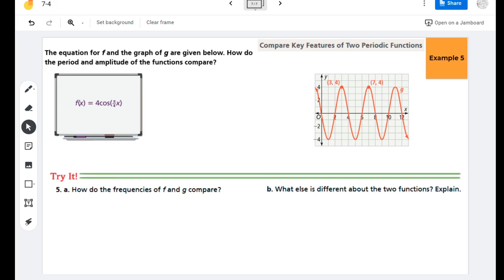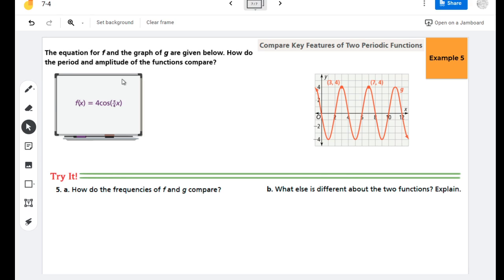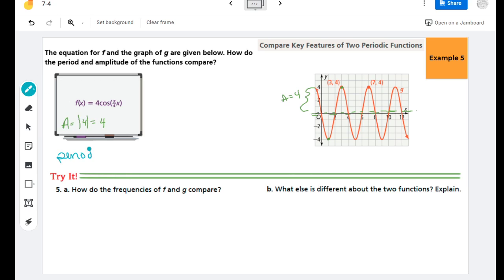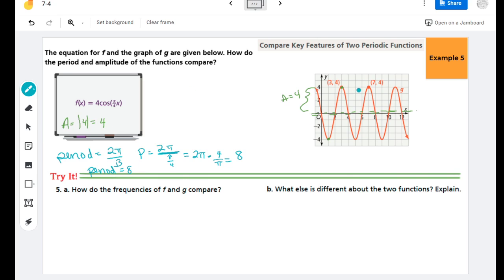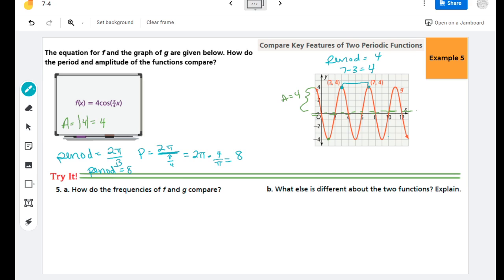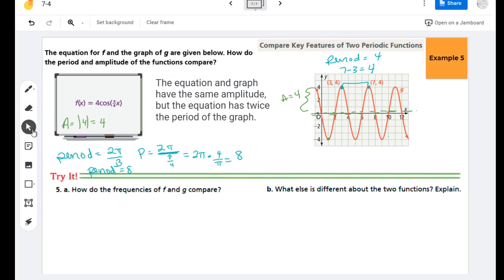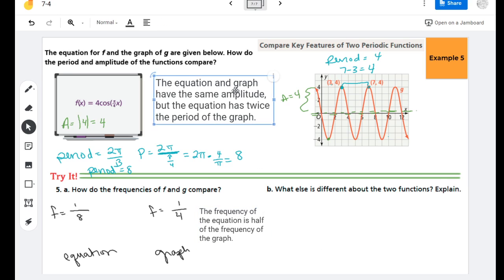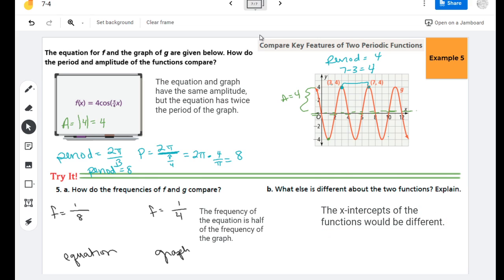Compare Key Features of Two Periodic Functions